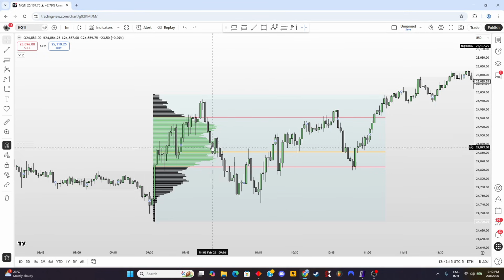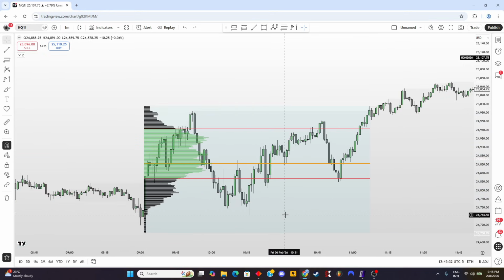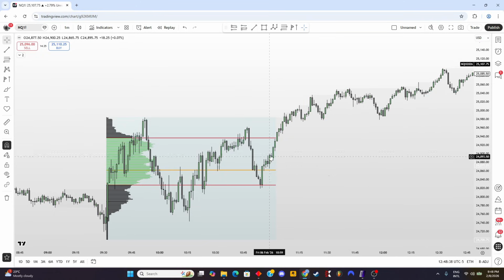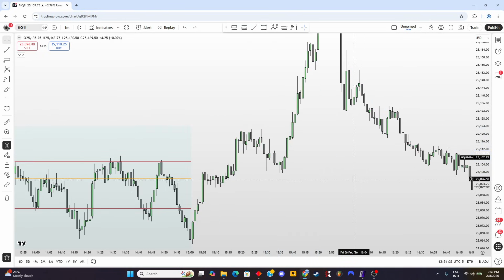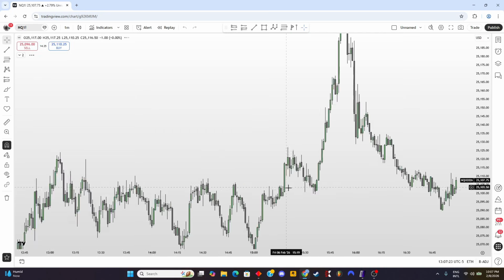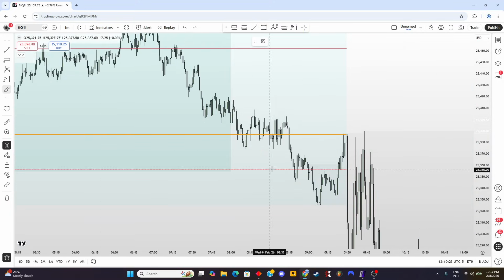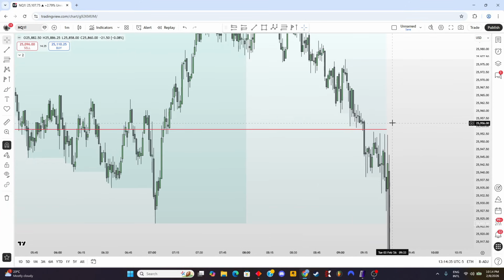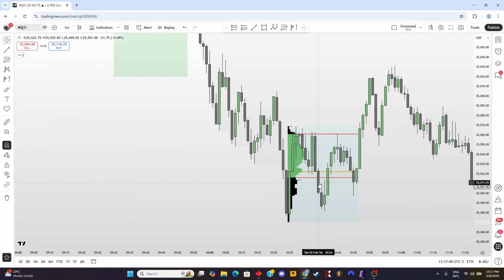Orderflow Boot Camp Lesson 1: Volume Profile